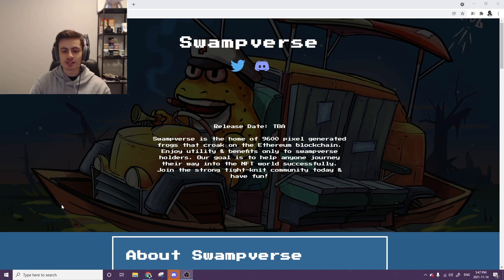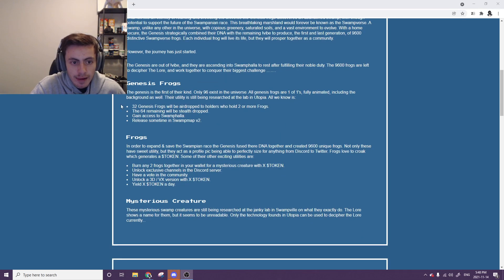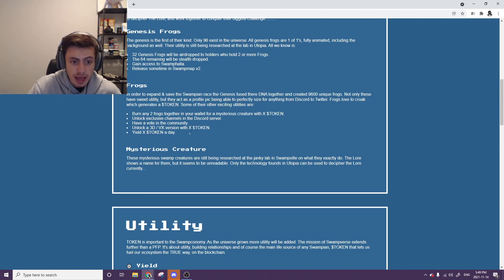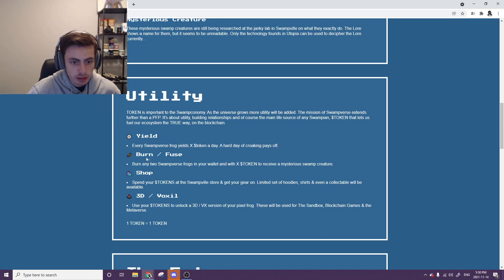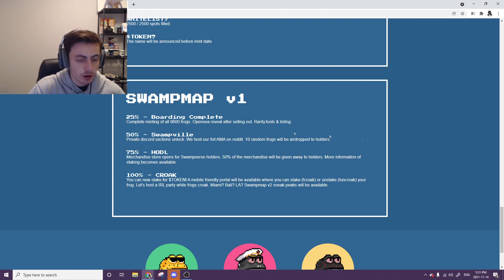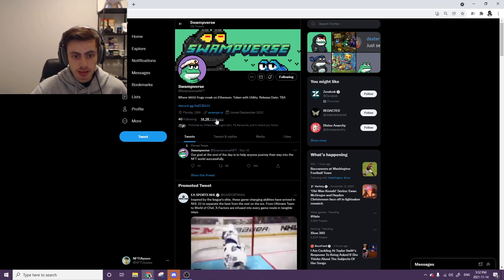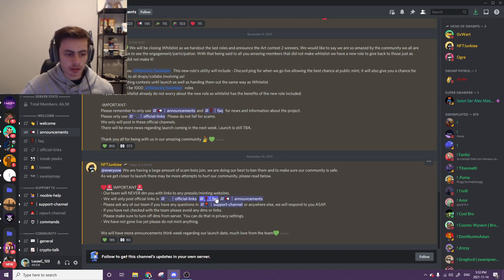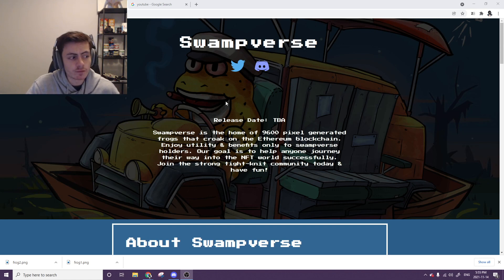Swampverse NFT Will Explode on Mint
this is not financial advice I just wanted to share this project and give my opinion on it please come to your own conclusion on if you should invest in this